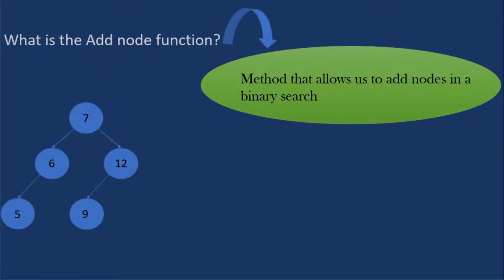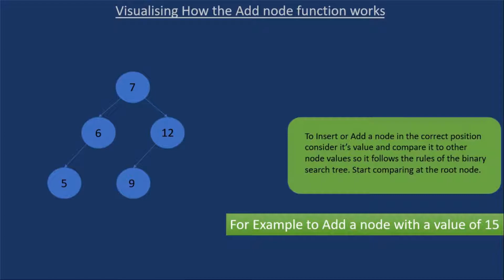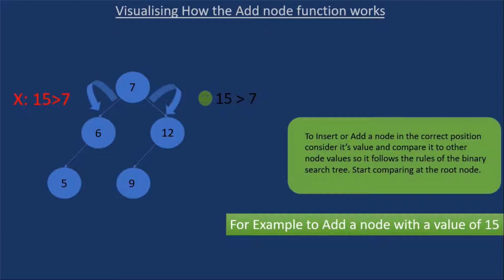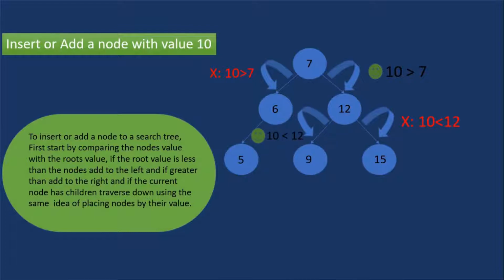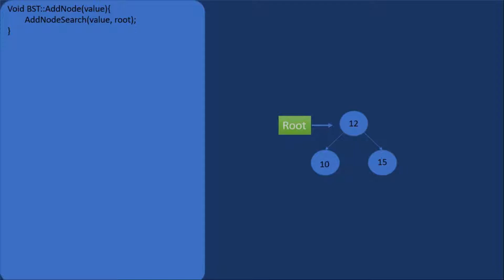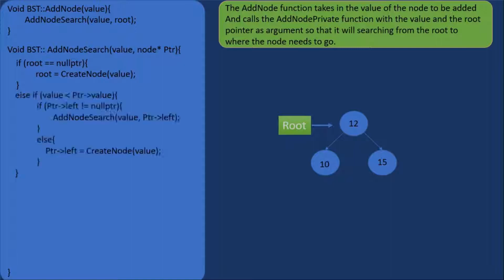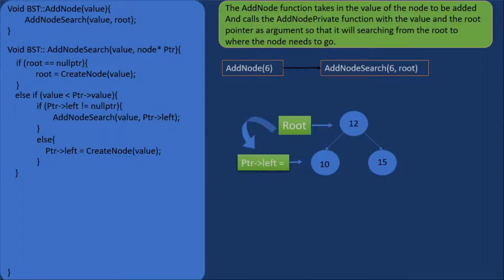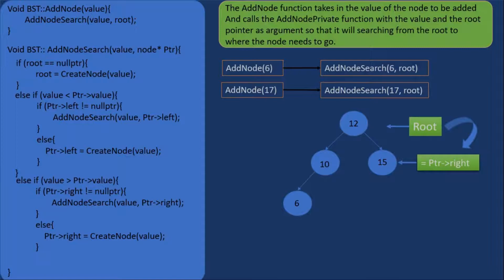Data Structures: How to add a node to a Binary Search Tree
Data Structures: Binary Search Trees - How to add a node to a Binary Search Tree. This video will guide you on how to add a node in a binary search tree and we will discuss the add node function in detail, show how it works visually and finally showing the code for the add node function and this will be in c++.

Data Structures: Guide
The Guide to Data Structures will be available and linked HERE, which will be an introduction to most types of Data Structures including Binary Search Trees